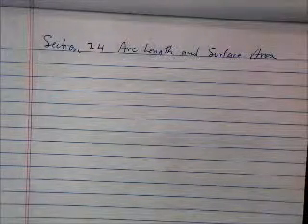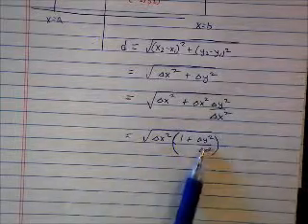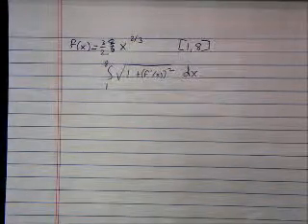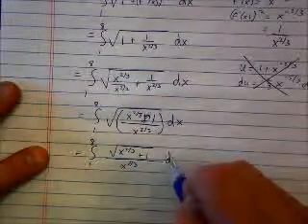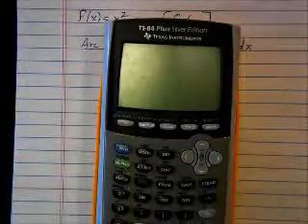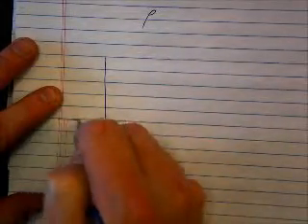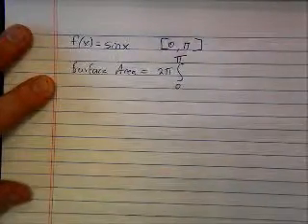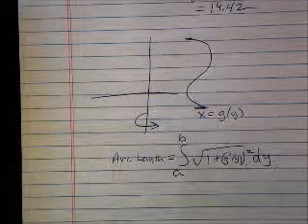Math1610 Larson Section7-4